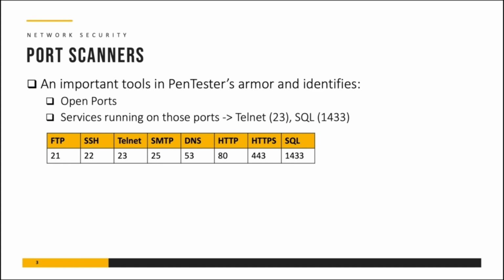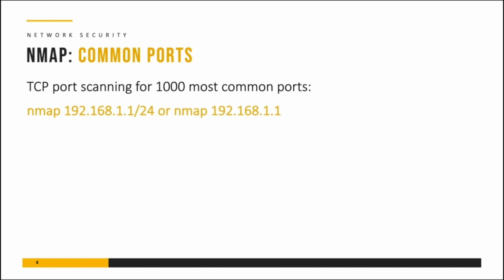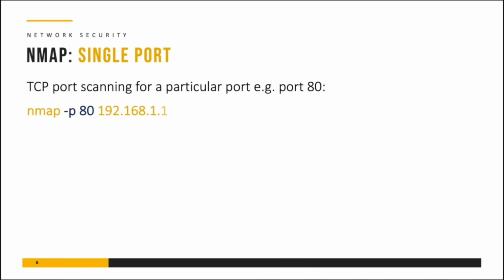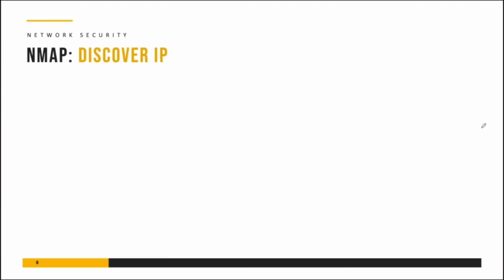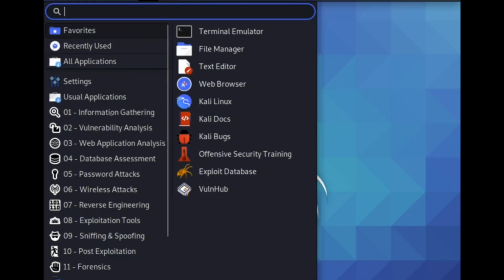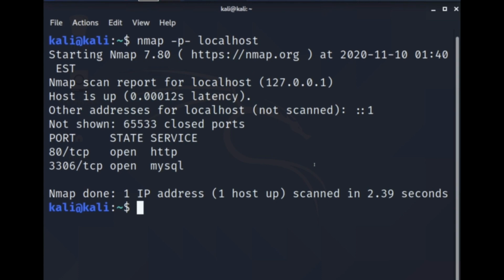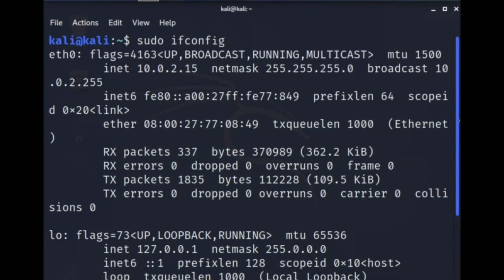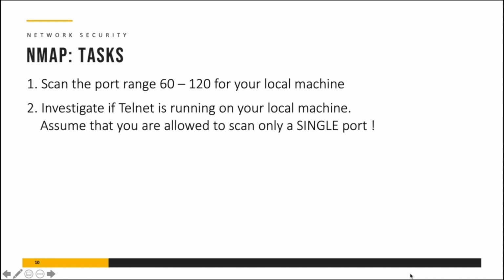Network Security Essentials (Port Scanning Explained)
🚀 Interested in mastering the art of Bug Bounty hunting? Look no further!

Our comprehensive Bug Bounty program covers everything you need to know, from the fundamentals to advanced techniques. Whether you're a beginner looking to get started or an experienced hacker seeking to hone your skills, we've got you covered.

Don't miss out on the latest insights, tips, and tricks in the world of Bug Bounty hunting.

Port scanning using nmap
nmap tutorial
Port scanning in cyber security
Port scanning in english language
port scan
nmap basics
nmap tutorial for beginners
Port scanning in kali linux
Network Security Essentials